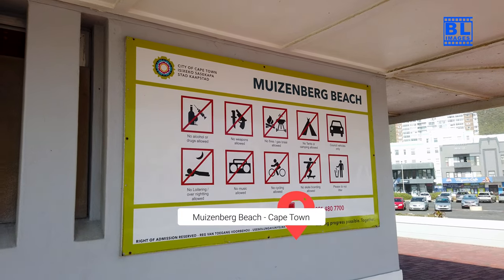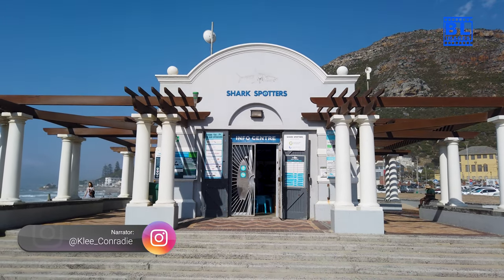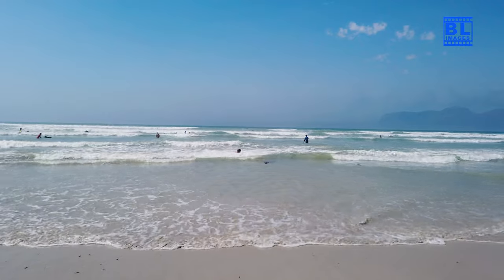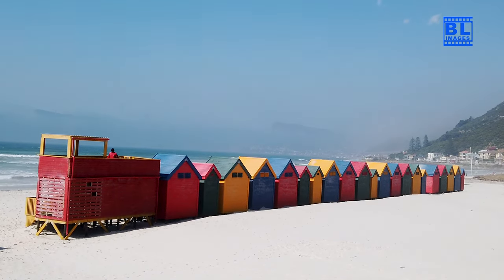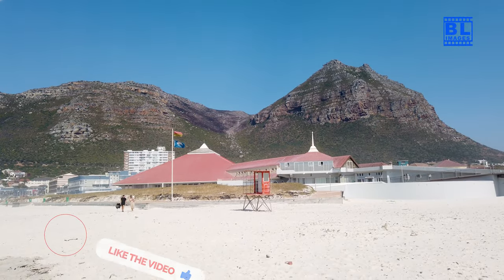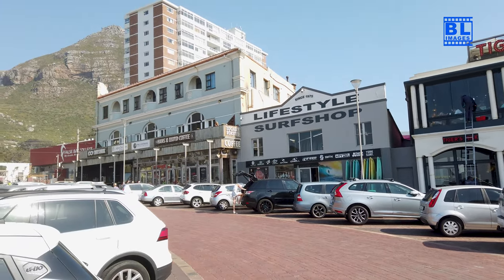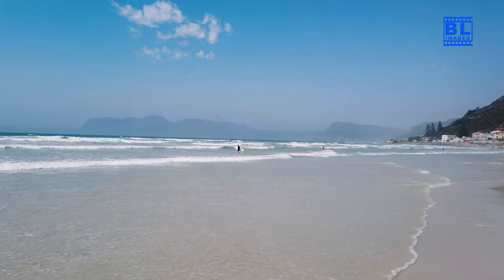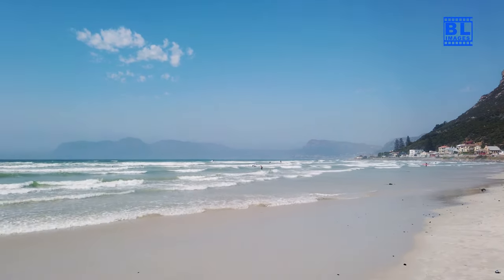Muizenberg Beach: Unveiling Cape Town's Coastal Paradise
Join us for a breathtaking journey to Muizenberg Beach, one of Cape Town's most iconic coastal gems. Known for its picturesque views, colorful beach huts, and relaxing atmosphere, Muizenberg Beach offers the perfect escape from the city hustle. Whether you're a local or a traveler, this stunning beach is a must-see destination. In this video, we’ll take you on a virtual tour of the beach, showcasing the crystal-clear waters, vibrant surroundings, and the best spots for relaxation and adventure. Don't miss the incredible beauty of Cape Town’s coastal paradise!